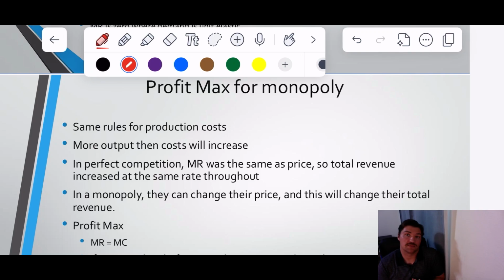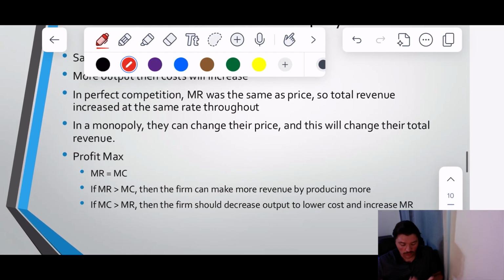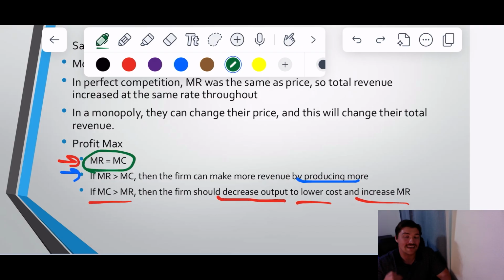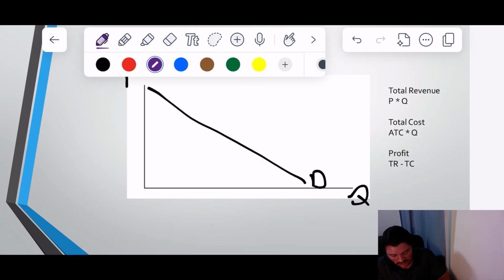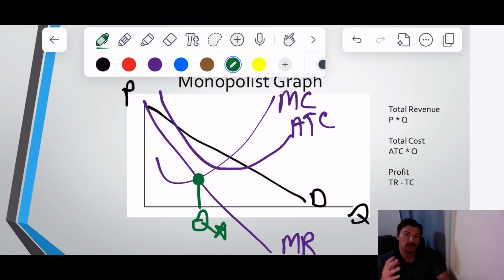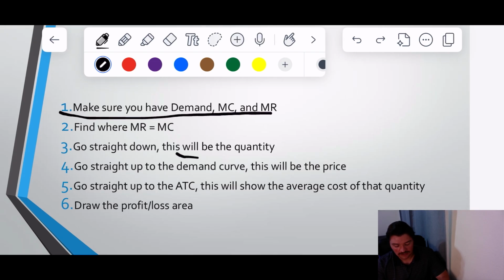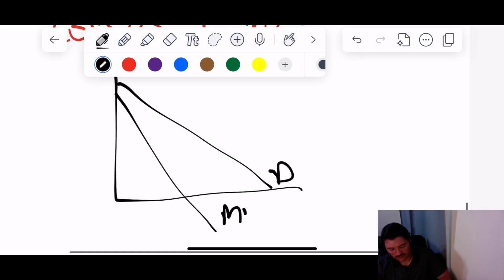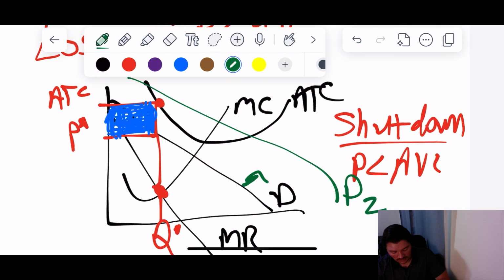Ch 9 - Graphing a Monopoly